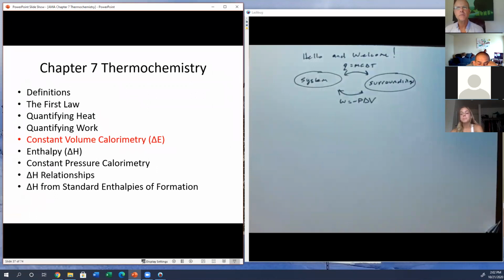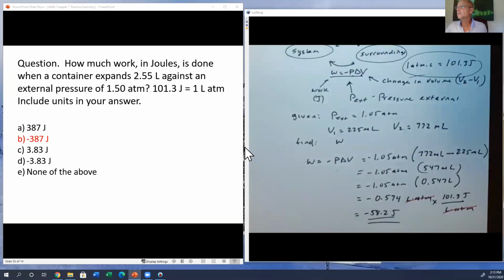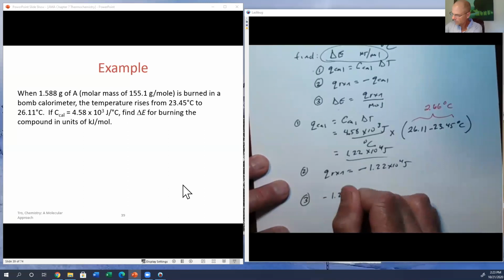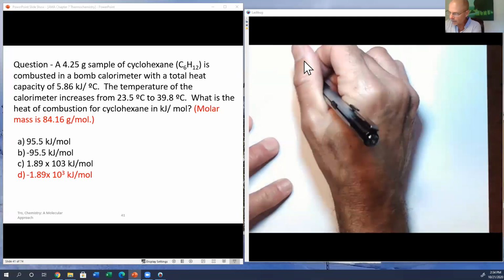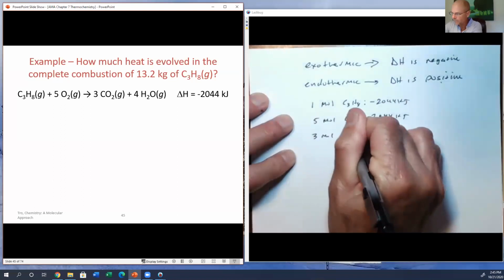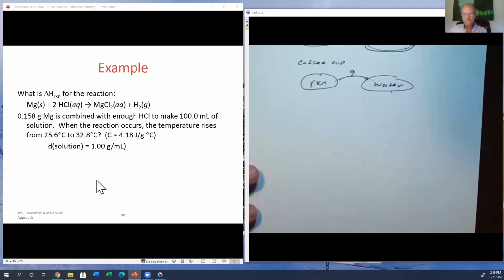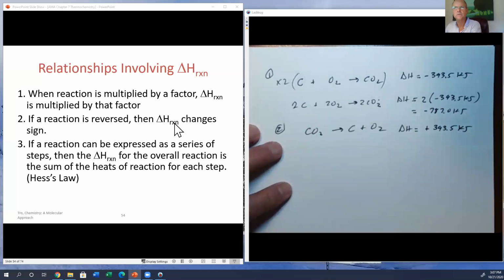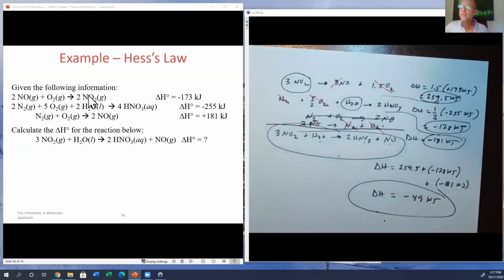10 21 Class Lecture